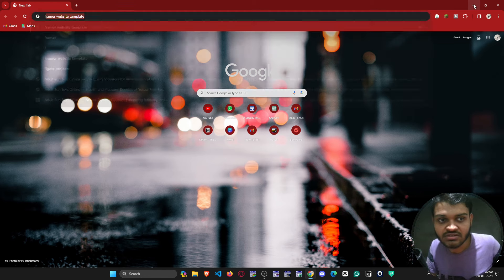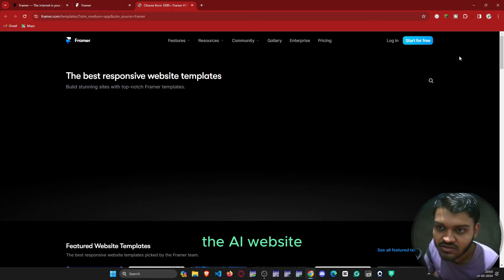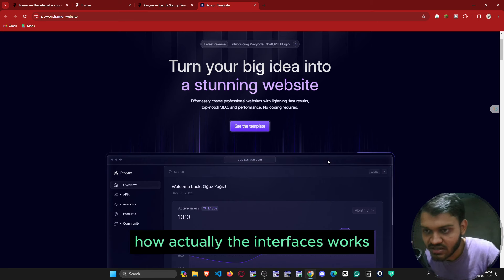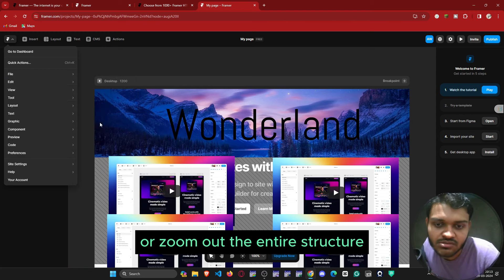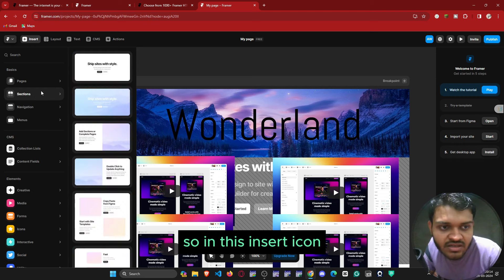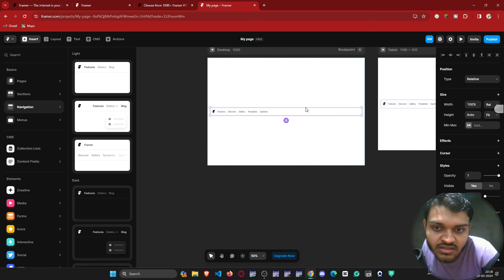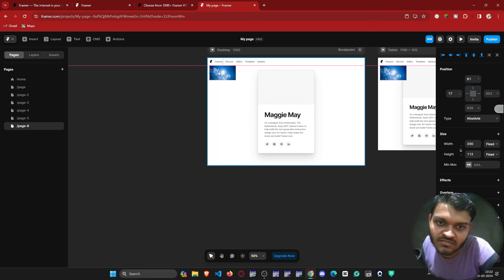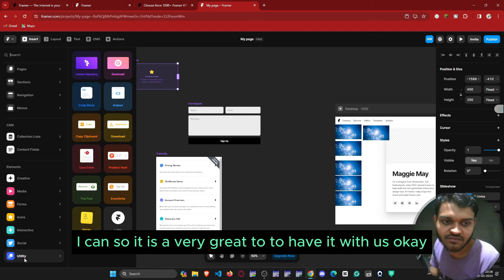Design Website With Framer ( No Coding Required ) | Getting Started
Welcome to our comprehensive guide on Framer, the game-changing tool for interactive design!

In this video, I'll take you on a thrilling journey through the world of Framer. Whether you're a seasoned designer, a web development newbie, or an HTML and CSS enthusiast, this video is your ticket to creating stunning, effortless web designs.

Here's what you can expect:

1. **Introduction to Framer**: We'll start with the basics and explain what Framer is and why it's a must-have tool for any designer or developer.

2. **Getting Started with Framer**: We'll walk you through the process of getting started with Framer, from setting up your account to navigating the interface.

3. **Exploring Framer's Tools**: We'll dive deep into Framer's powerful tools and features, showing you how to use them to bring your designs to life.

4. **Designing a Website with Framer**: We'll demonstrate how to design a website visually using Framer, even if you only know the basics of HTML and CSS.

5. **Benefits of Using Framer**: We'll discuss the benefits of using Framer, especially for those who are familiar with Figma and want to level up their design skills.

So, are you ready to revolutionize your design process?